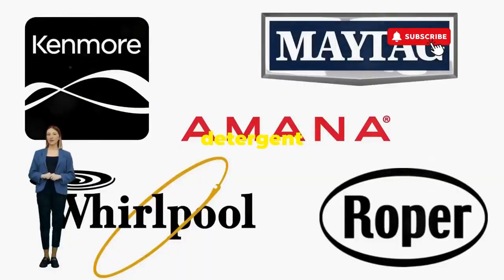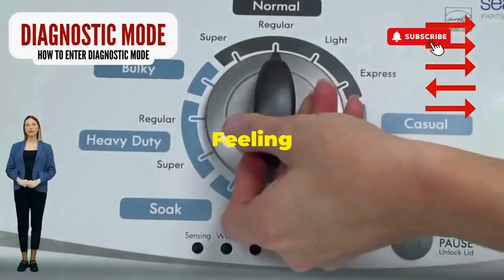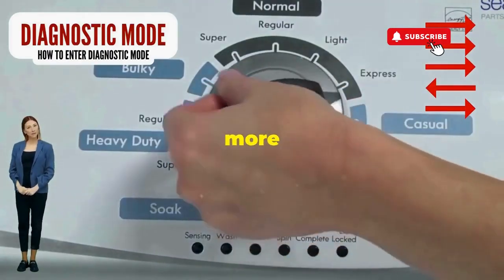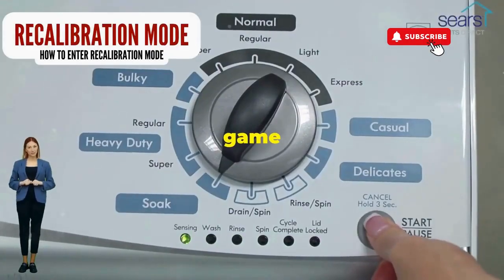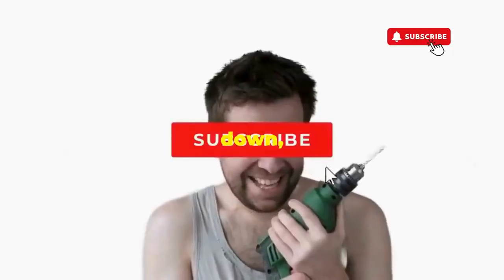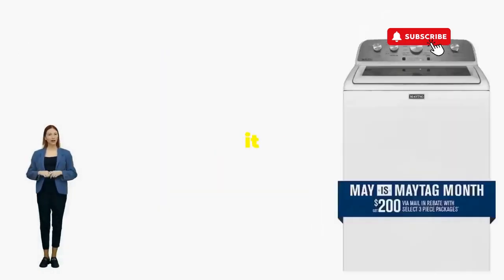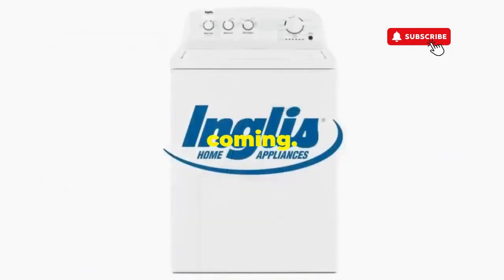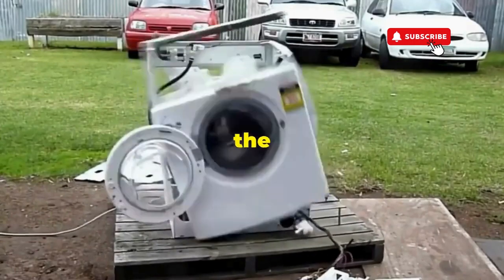Why Is My Washing Machine On but Not Starting? Let’s Unravel the Mystery! 🌀🔍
Vertical Modular Washer Repair Bible :
STEP 1: Recalibrate
STEP 2: Pull Codes
STEP 3: Read Codes
STEP 4: Replace Part

matter!

FREE VMW Bible So, you’re asking, Why is my washing machine on but not starting? You’re not alone in this perplexing situation—it’s like your machine is playing hard to get. But fear not! We’re here to dissect this mechanical riddle and get to the bottom of it.

Common Reasons Your Washing Machine Is On but Not Starting
Door or Lid Issues: First up, check that door or lid. Most washing machines won’t start if it’s not securely closed. It’s like a security system for your laundry, keeping everything in check!

Power Supply Snags: Just because the lights are flickering doesn’t mean it’s getting the juice it needs. Inspect the power cord and outlet—make sure it’s plugged in tight, and there are no tripped breakers. You might be in the dark without even realizing it!

Control Board Conundrums: The control board is basically the brain of your washing machine. If it’s malfunctioning, your machine might just be having a meltdown. A reset could be your golden ticket—unplug for a few minutes, then plug it back in and see if it comes back to life.

Start Switch Issues: If your start switch is jammed or broken, you’ll find yourself stuck in this frustrating limbo. Press it firmly and see if it responds. If not, time to investigate further.

Load Imbalance: Believe it or not, if your laundry is lopsided, your machine might refuse to start. Make sure your load is balanced. No one wants a spinning disaster, right?

Error Codes: If you’re lucky enough to have a modern washing machine, it might display an error code. Consult the manual or do a quick online search to decode its cryptic messages. It’s like deciphering a secret language!

Inspect the Door: Make sure it’s securely closed and the latch is working.
Check the Power: Look for any signs of electrical issues—blown fuses or tripped breakers can be sneaky culprits.
Try a Reset: Unplug the machine for a few minutes, then reconnect it to see if that does the trick.
Consult the Manual: Sometimes the answers lie buried in the fine print. It might just save you a headache!
If you’ve tried all this and your washing machine still refuses to cooperate, it could be time to call in the professionals. Stay curious, stay skeptical, and remember: your appliances are only as smart as you make them!